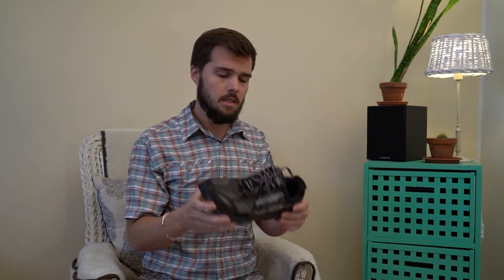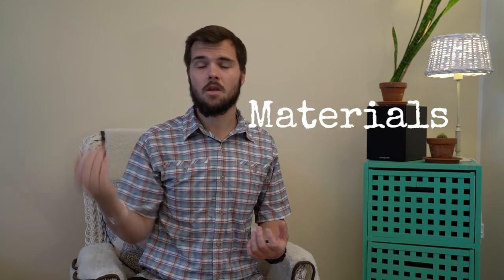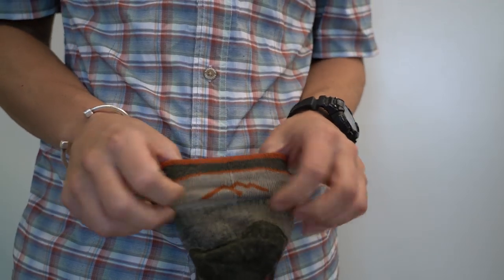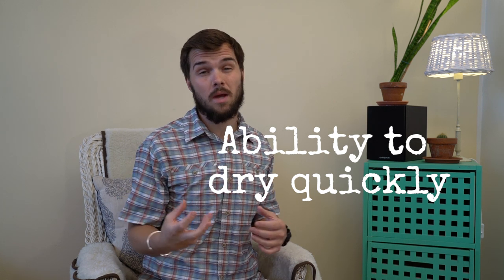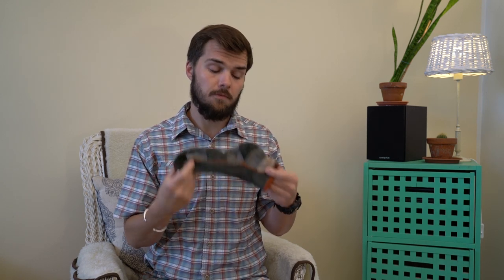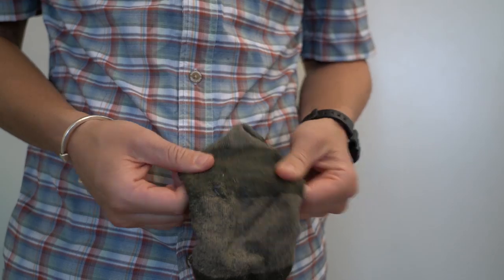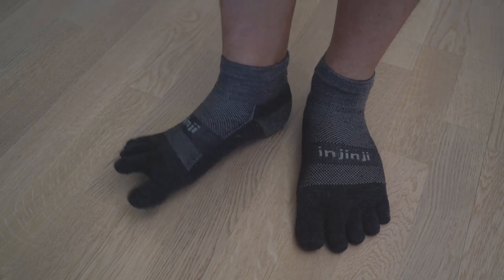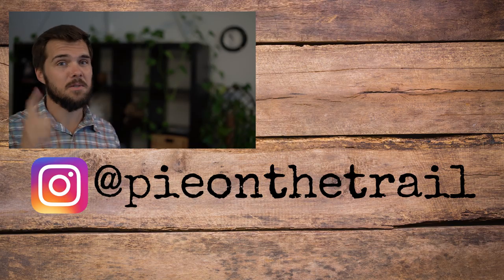Best Hiking Socks (Who Makes Them?)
There are a lot of factors that go into making the best hiking socks. In this video, I cover what makes a good hiking sock and give you my opinion on who makes them. Whether you're setting out on a thru hike of the Appalachian Trail or a weekend hike, your choice of socks is important. The best hiking socks will help prevent blisters and foot injuries on the trail.

About:
- 400+ miles on the high routes in California's Sierra Nevada
- 400+ miles crossing Iceland from NW to S